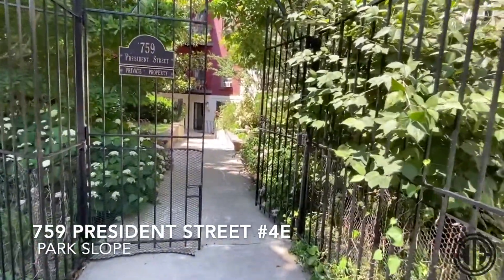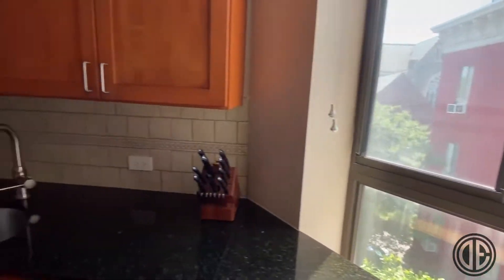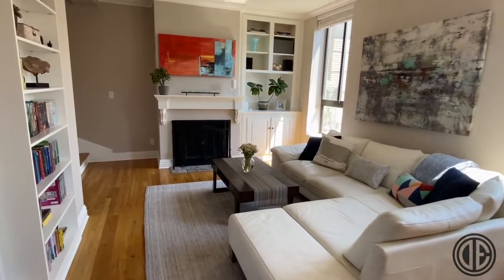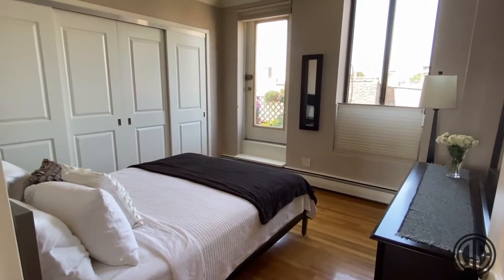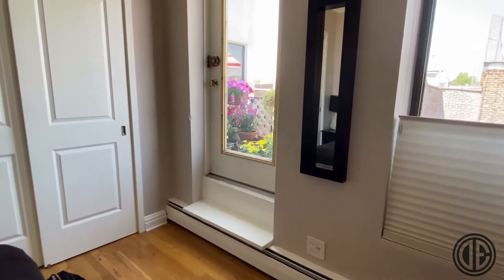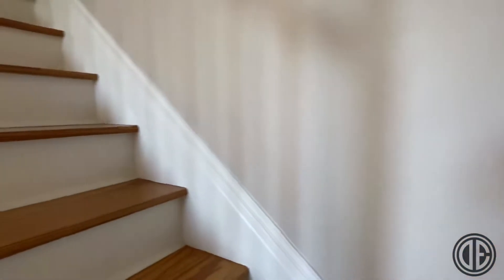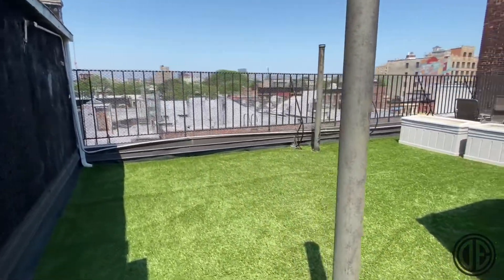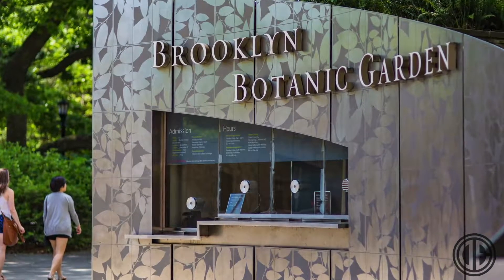759 President Street 4E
Make your summer outdoor space dreams a reality in this stunning two-bedroom, one-bathroom co-op with exclusive roof rights in prime Park Slope.

With an open layout set back from the street, this top-floor home offers a light, airy, and quiet ambiance . Hardwood floors and soaring ceilings are highlighted by handsome millwork and fresh paint. The sunny great room accommodates generous seating and dining areas alongside a wood-burning fireplace and extra-tall south-facing windows overlooking the building's lush gardens. Lovely built-in bookcases and an under-stair desk add space-saving convenience. A full staircase leads to the roof deck above, where you'll find approximately 780 square feet for crafting your ideal outdoor sanctuary, complete with breathtaking Manhattan skyline views.

The windowed kitchen is beautifully arranged with abundant custom cabinetry, granite counters, a breakfast bar and new stainless steel appliances, including a Bosch dishwasher, GE built-in microwave, KitchenAid refrigerator and Samsung six-burner gas range with double ovens. Two spacious bedrooms are placed along the northern exposure. Both include ample closet space, and one offers access to a shared terrace. The full bathroom, completely renovated in 2020, gleams with wrap around subway tile, thermostatic tub/shower controls, and modern fixtures.

759 President Street is a pet-friendly co-op with new elevators in each wing where residents enjoy live-in superintendent service, a common roof deck, beautiful forecourt gardens, onsite laundry, and common storage. Located on a tree-lined block, this address is at the epicenter of desirable Park Slope living, with the attractions of Gowanus, BoCoCa and Prospect Heights all nearby. Massive Prospect Park unfolds just two blocks east, putting Grand Army Plaza, Brooklyn Public Library, Brooklyn Museum and the Botanic Garden within easy reach. Foodies will delight in the proximity to the Park Slope Food Coop and fantastic restaurants as well as access to superb transportation with B, Q/R, 2/3 and F/G trains nearby.